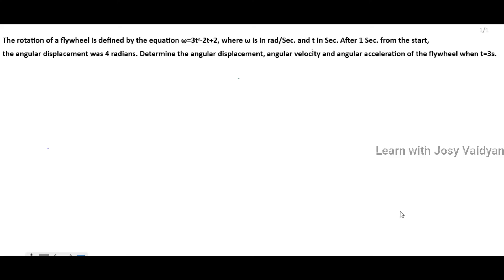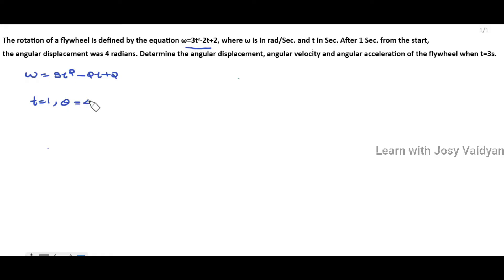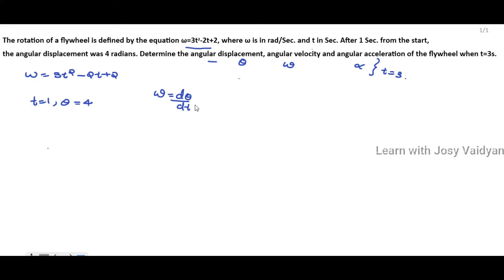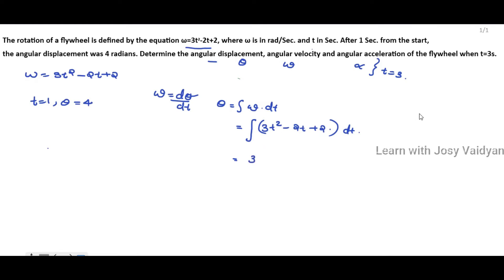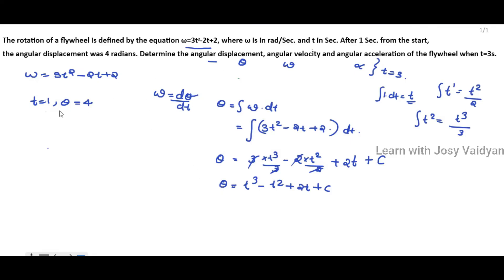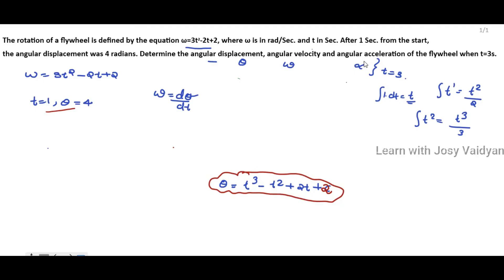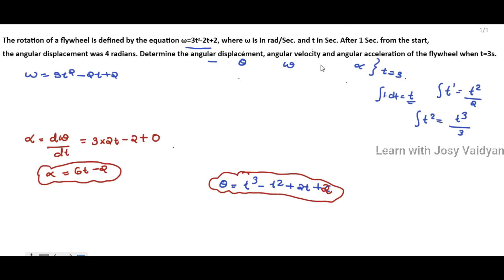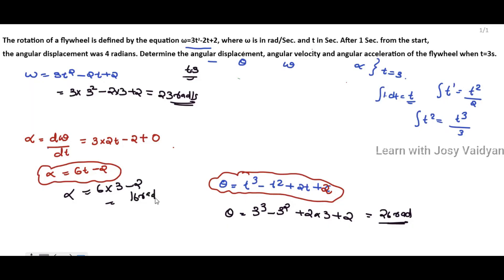Kinematics of Rotation-part 09|Dynamics|Engineering Mechanics| KTU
Engineering Mechanics Syllabus - 2019 Scheme

  Module 1 🌟📚

 ❤️‍🔥 Introduction to Engineering Mechanics – statics - basic principles of statics - Parallelogram law - equilibrium law - principles of superposition and transmissibility - law of action and reaction(review)

  Module 2 🌟📚

❤️‍🔥 Friction – sliding friction – Coulomb’s laws of friction – analysis of single bodies – Wedges -  ladder analysis of connected bodies

  Module 3 🌟📚

❤️‍🔥 Forces in space - vectorial representation of forces - resultant and equilibrium equations – concurrent forces in space (simple problems only)

  Module 4 🌟📚

❤️‍🔥Dynamics – rectilinear translation - equations of kinematics(review) kinetics – equation of motion – D’Alembert’s principle. – motion on horizontal and inclined surfaces, motion of connected bodies. Impulse momentum equation and work energy equation (concepts only) -

❤️‍🔥free vibration –degree of freedom- undamped free vibration of spring mass system-effect of damping (concept only) –